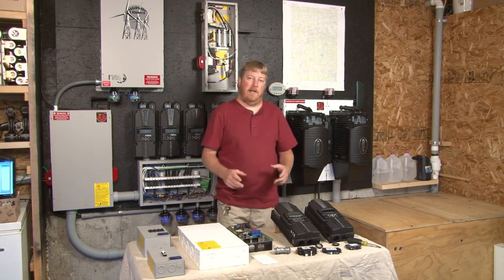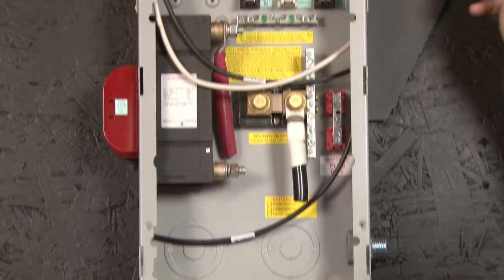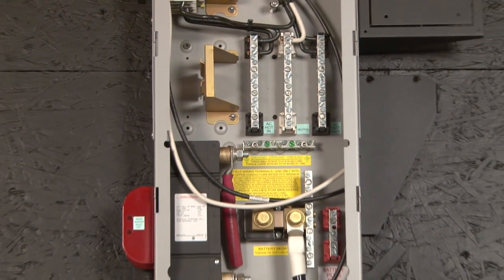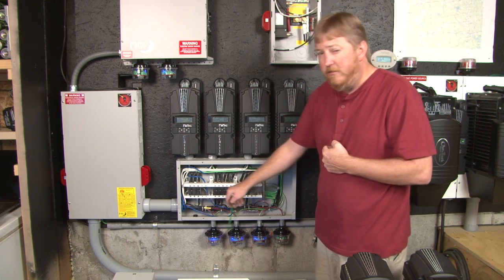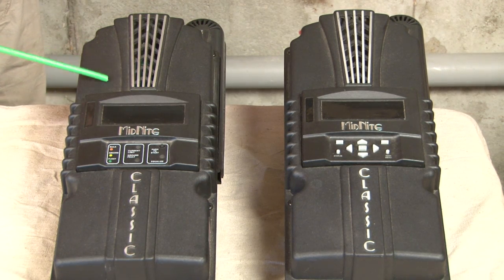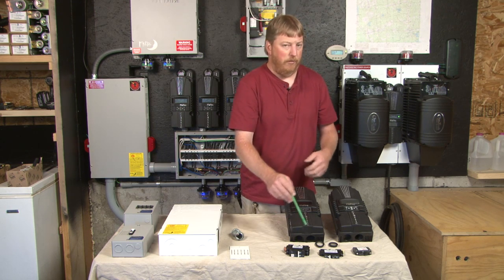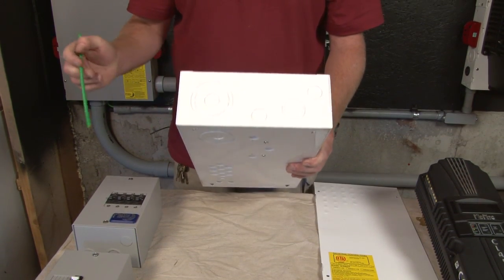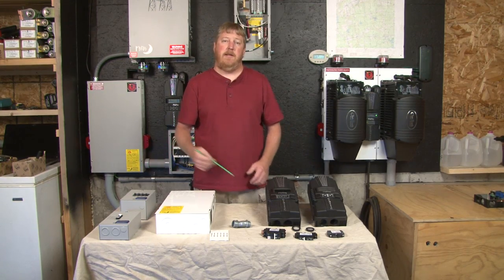MidNite Solar's Classic MPPT Charge Controller Integration